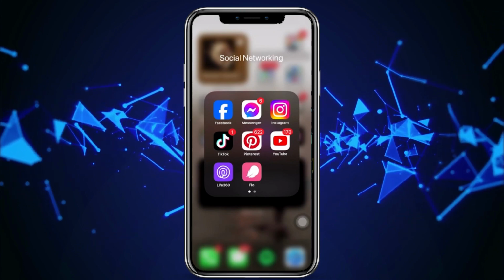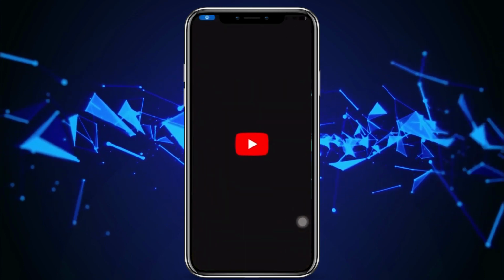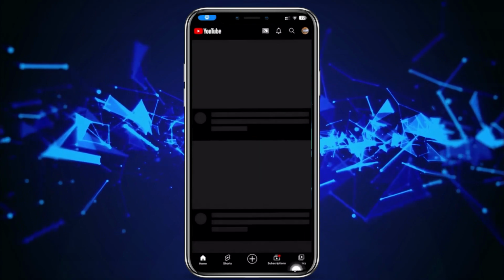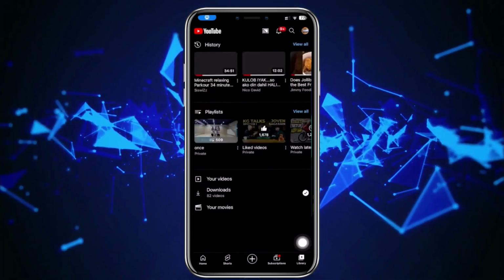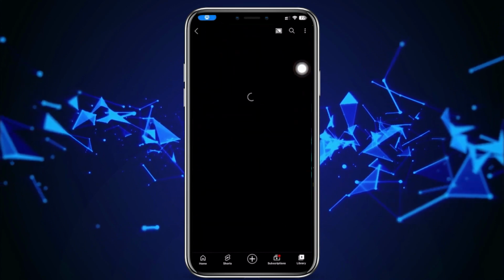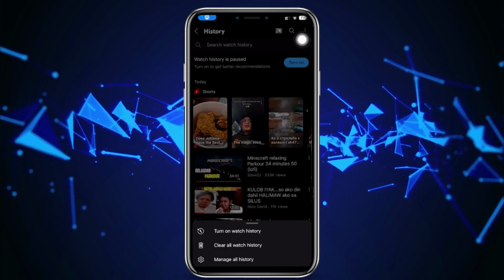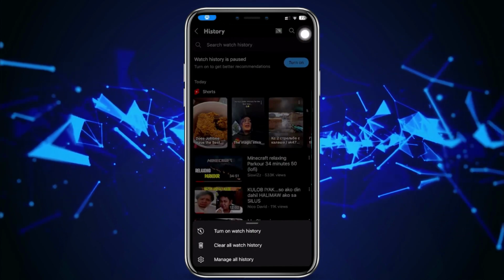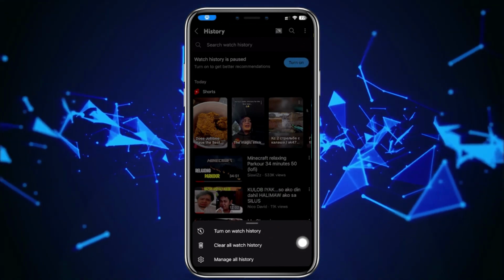How To Clear Watch History On YouTube [easy]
📺 Are you looking to keep your YouTube viewing history clean and tidy? Look no further! In this quick tutorial, we'll walk you through the simple steps to clear your watch history on YouTube.

Learn how to navigate the YouTube app or website to find your watch history, and discover the easy steps to remove individual videos or clear your entire watch history. Whether you're decluttering your recommendations or maintaining privacy, this guide has you covered.